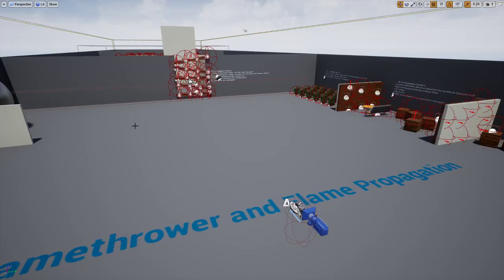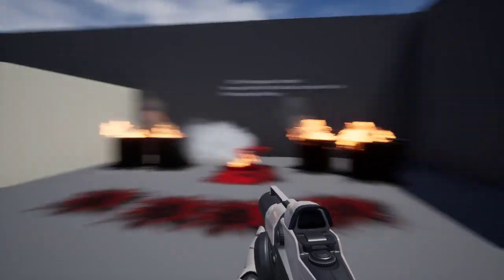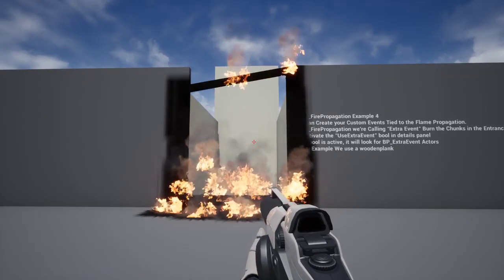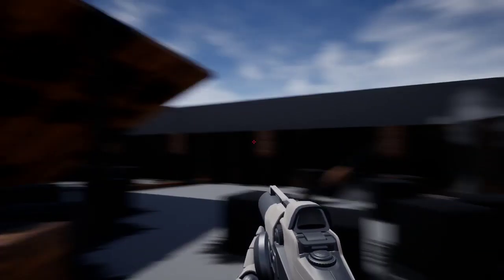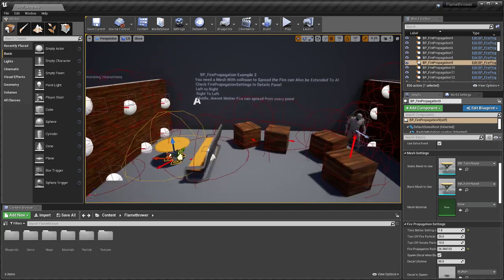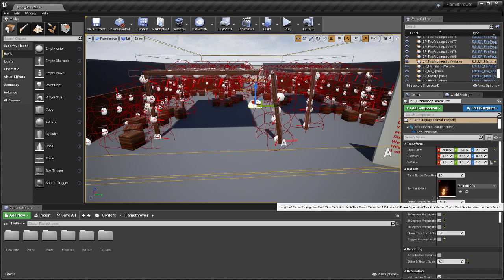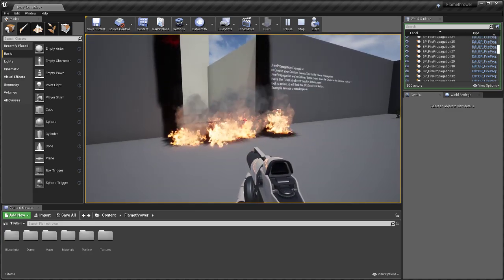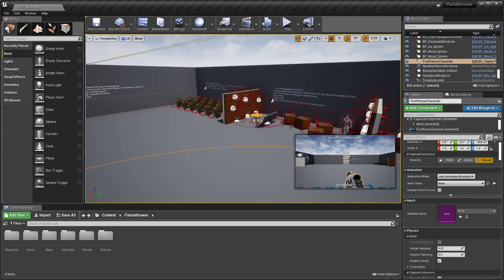UE4 Marketplace - Flamethrower with Customizable Fire Propagation V 1.0 - Overview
This Project is intended as a Baseline on how you can create your own flamethrower and interactions with various blueprints and environment, with fully customizable settings to trigger events, what VFX to spawn, Decals, Smoke, Sounds and general interactions.
With Proper VFX and proper Settings, you can Create a HighPerformance fire propagation system and all the required interactions to give life to your flames in your projects!